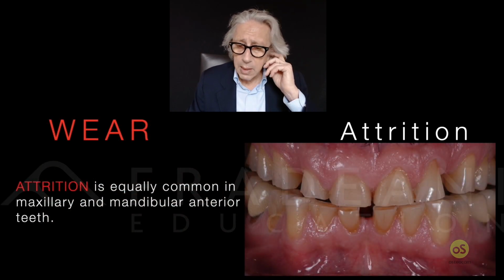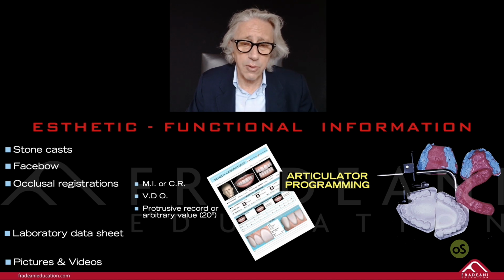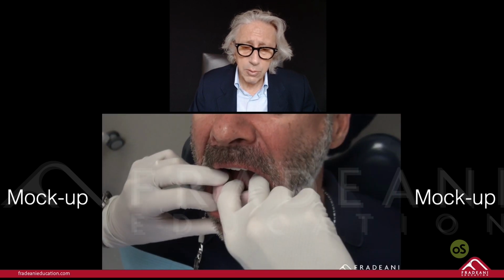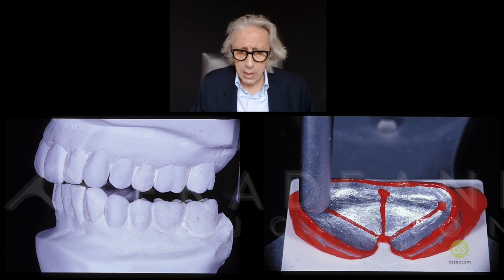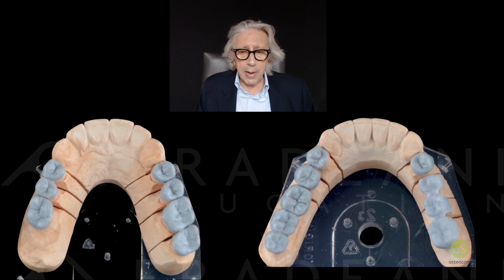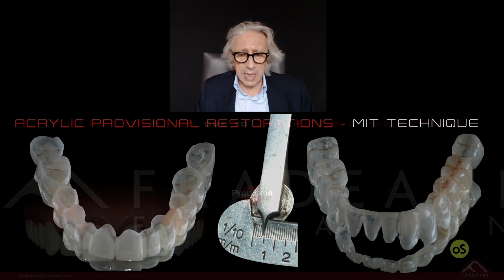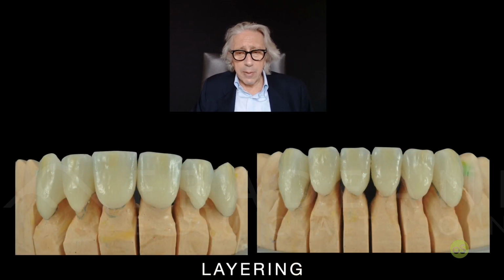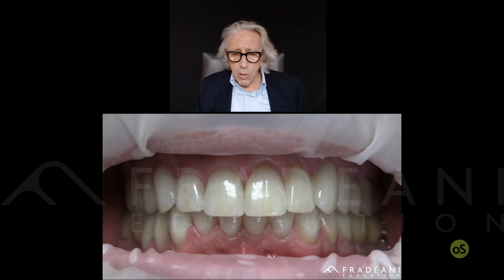9 Step by step full mouth prosthetic rehabilitation